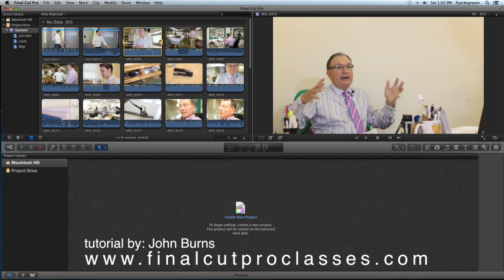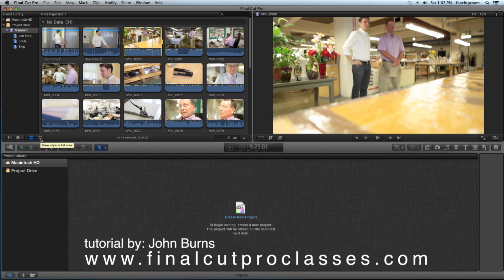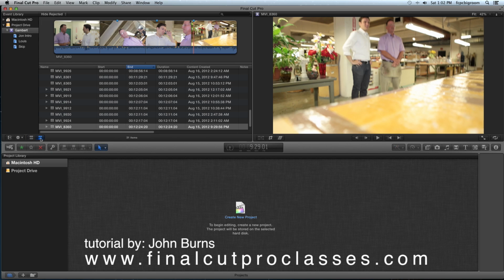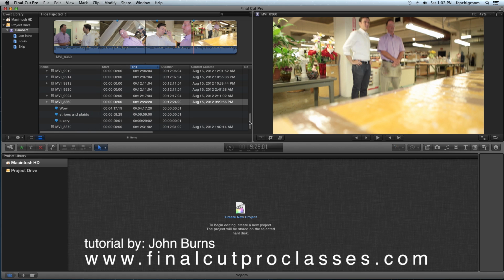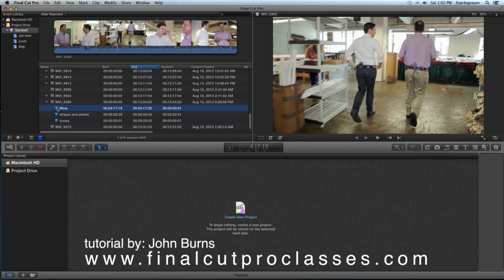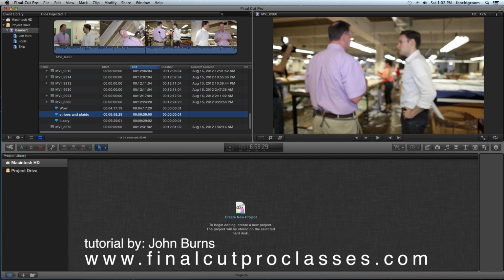Organizing your Final Cut Pro X project by renaming clips and using markers and keywords part 1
This tutorial by John Burns shows how to use the keyword collections and different markers to organize your Final Cut pro X project before editing.